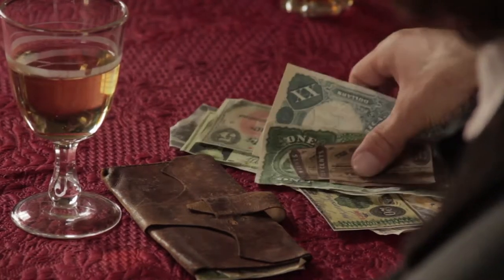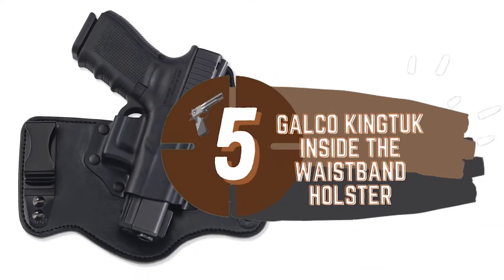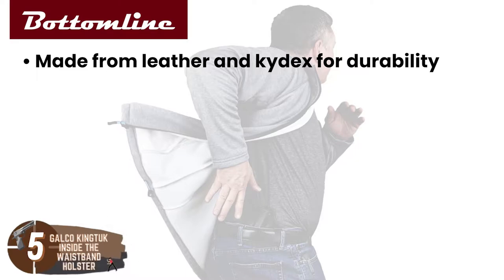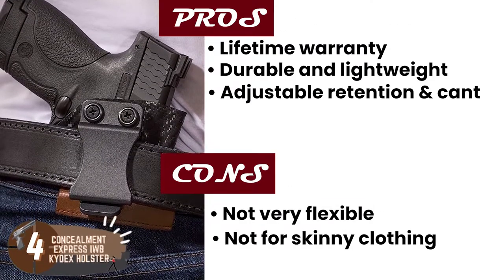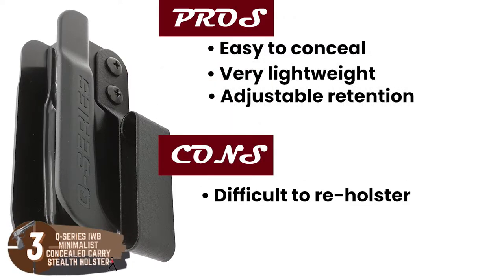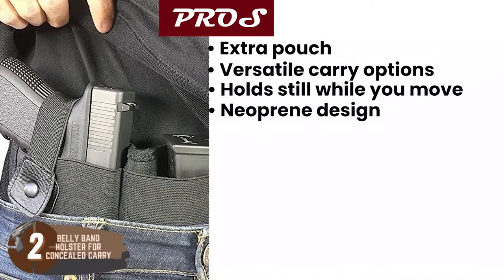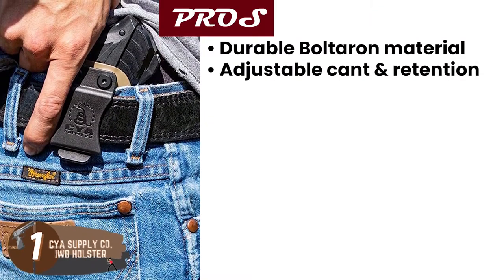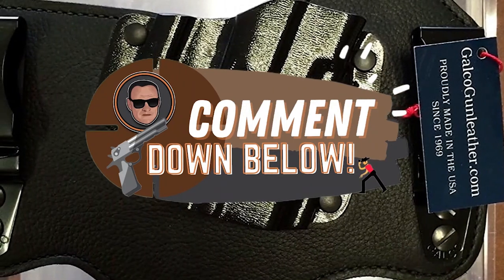🔥 Best IWB Holsters (Buyer’s Guide) | Gunmann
(Best IWB Holsters)

✅ Featured Products for Best IWB Holsters

0:00 Introduction
0:50 5. Best Galco IWB Holster: Galco Kingtuk Inside the Waistband Holster ➜
1:47 4. Best Kydex IWB Holster: Concealment Express IWB KYDEX Holster ➜
2:38 3. Best IWB Holster Second Runner-up: Q-Series IWB Minimalist Concealed Carry Stealth Holster ➜
3:28 2. Best IWB Holster Runner-up: Belly Band Holster For Concealed Carry ➜
4:20 1. Best Overall: CYA Supply Co. IWB Holster ➜

💡 IWB holsters must have several qualities to be considered good for use. Keep an eye out for these qualities while reading our product review section.

🔹 Durability
A top pick must be durable. Needless to say, the holster is useless if you can't depend on it for years later. A durable holster will not only save you money, but it will also perform well.

🔹 Comfort
The IWB holster you choose must also be comfortable and not restricting. Moreover, your holster should be lightweight, so all you have to bear is the weight of your weapon.

🔹 Protection
Simple enough, a good IWB holster must preserve your weapon as well as your skin from scratches and bruises.

🔹 Retention
An ideal option must feature a reliable retention mechanism to prevent your gun from falling out.

🔹 Cant and Belt
Choose a holster wisely when it comes to the cant. Some people prefer FBI cant, whereas some like the straight drop version. Be sure to care for your holster too by wearing a quality belt.

💬 Let us know what you think of these IWB Holsters in the comment section below.